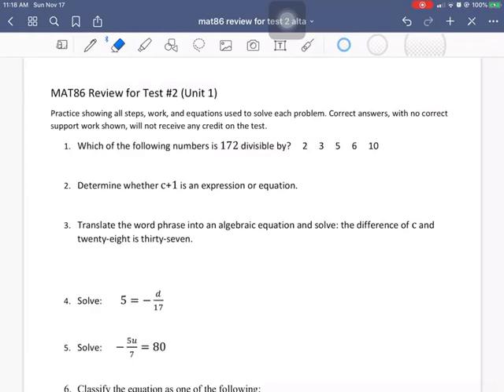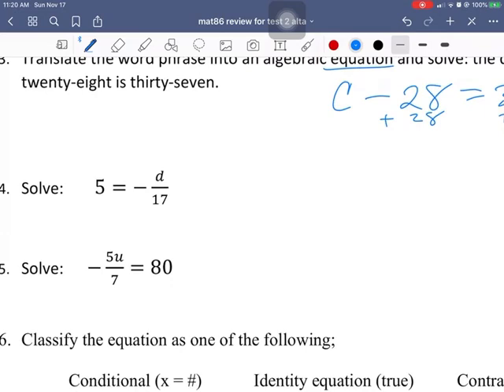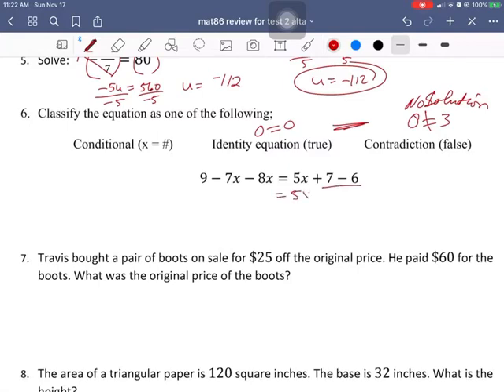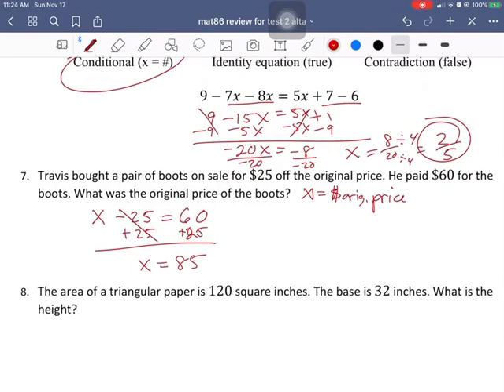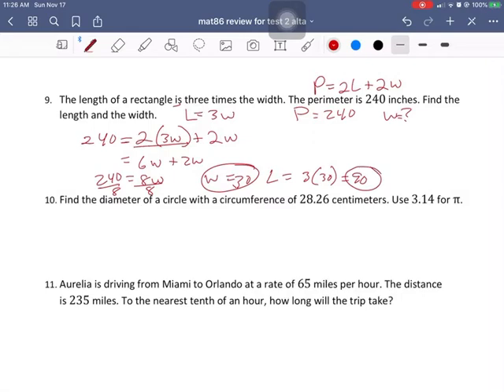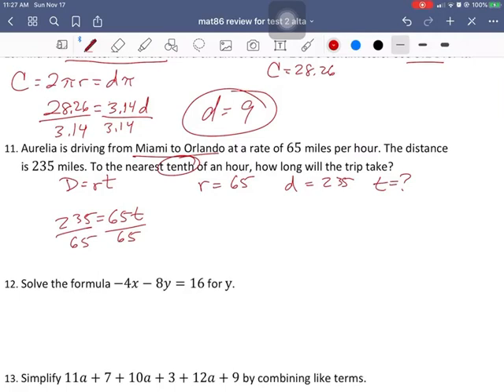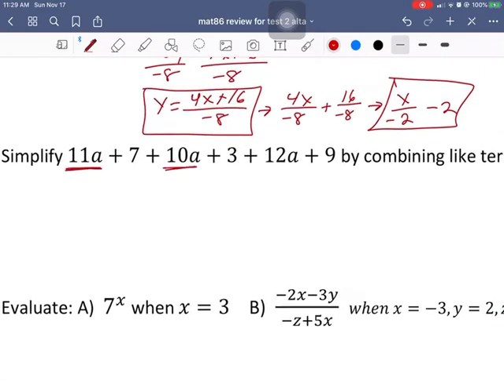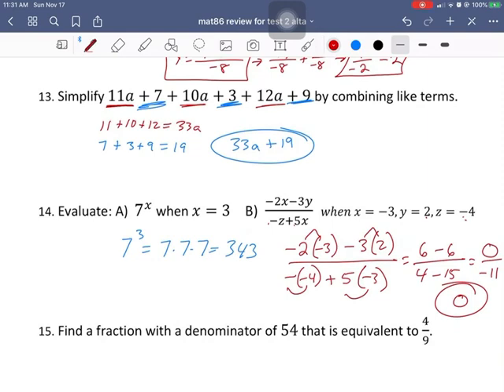MA86 Review for Test #2(Unit 1) page 1&2